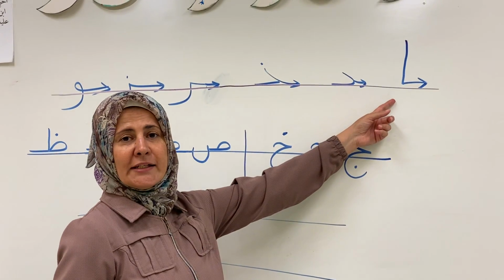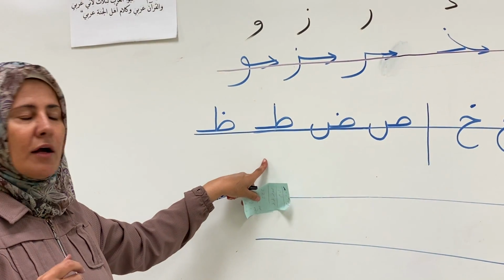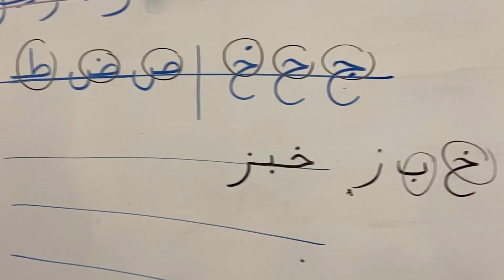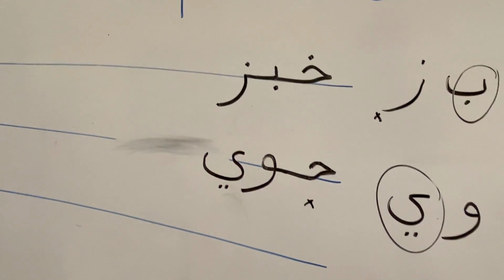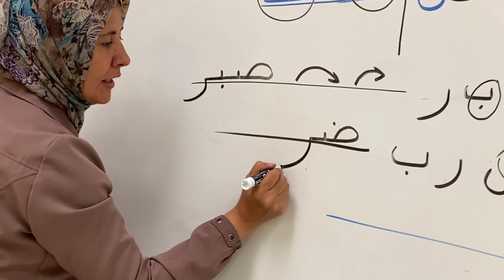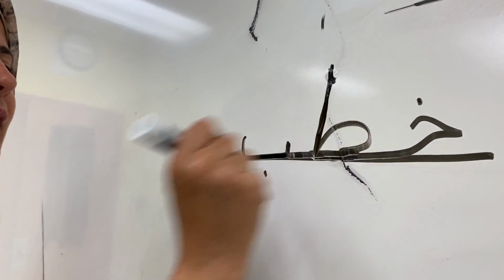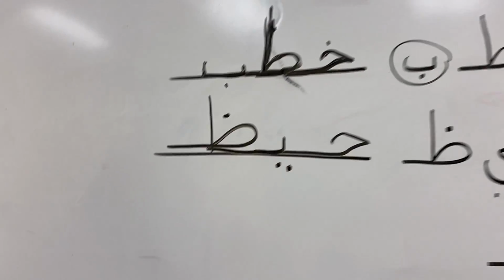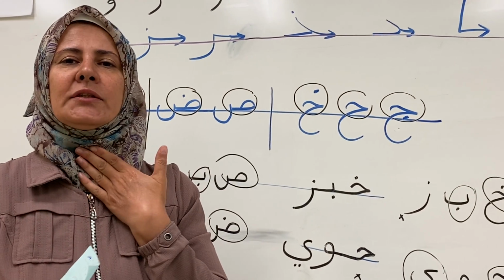Third Class Of Connecting Arabic Letters - 7th Grade Arabic Class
Based on my 18 year expeirence of teaching Arabic in U.S.A. I graduated from the Jordanion University, with a bachelor degree in Sociology and a minor in Arabic. I also got my Master Degree from Montclair St. University.

Thank you, and I hope you will benefit from my videos!